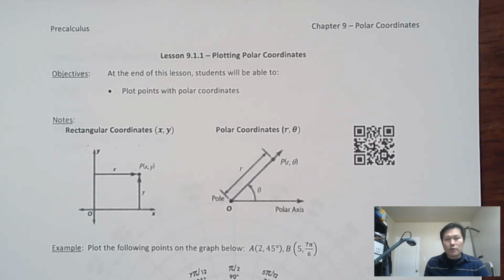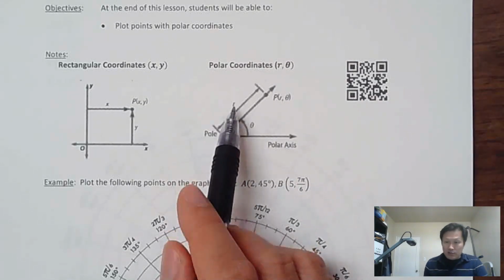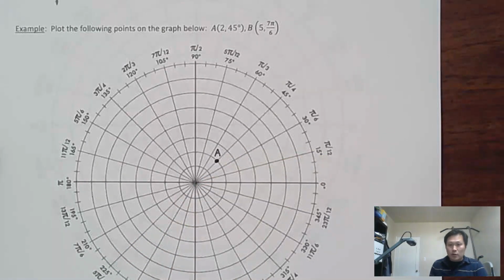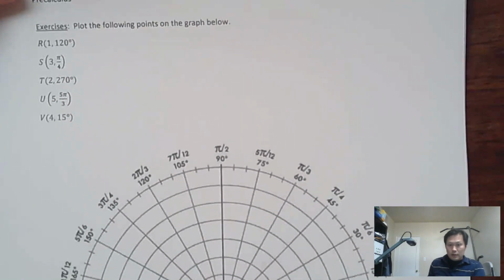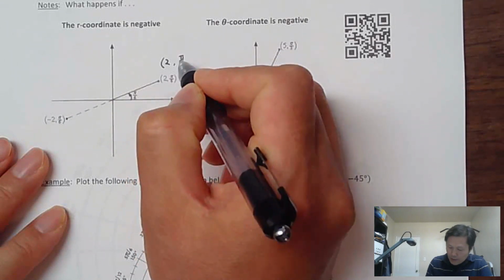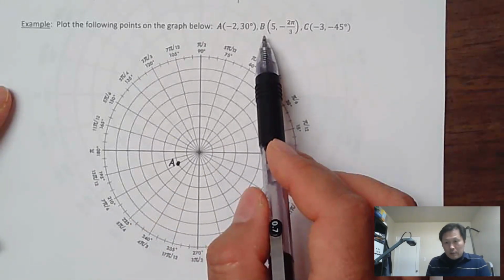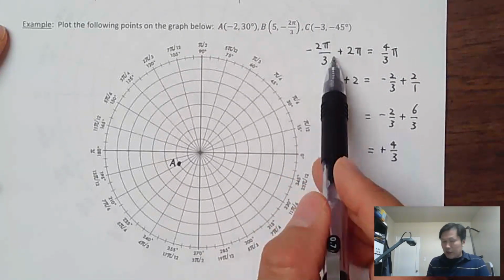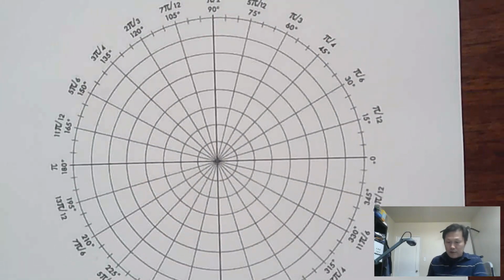Mr Hong Lesson Plotting Polar Coordinates & Negative Polar Coordinates instruction video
How to plot a polar coordinate. Precalculus